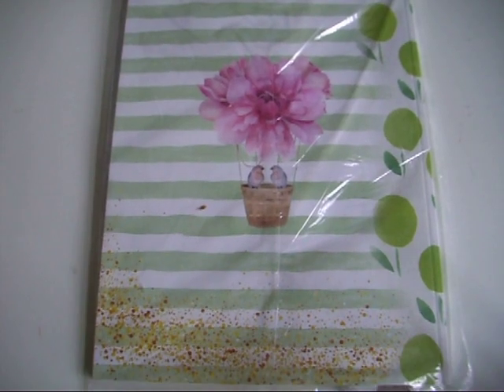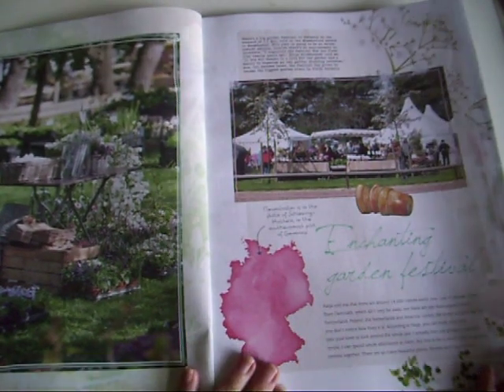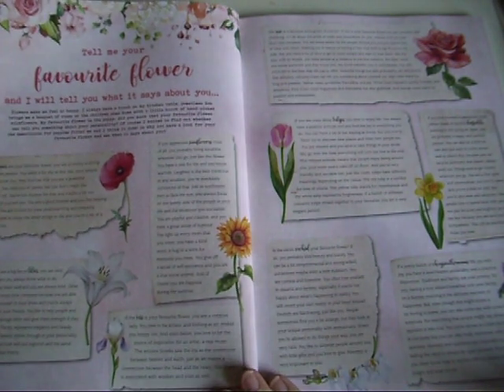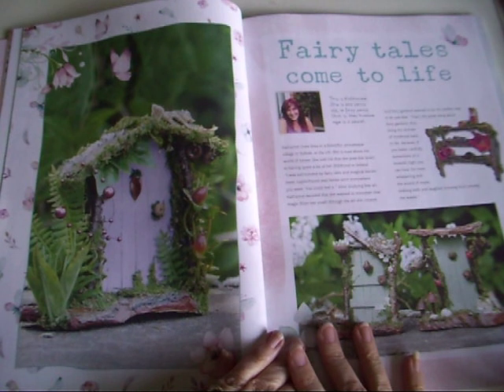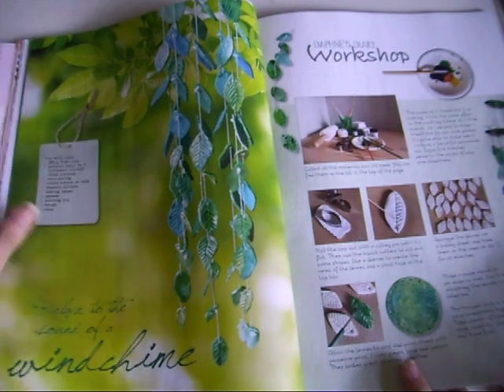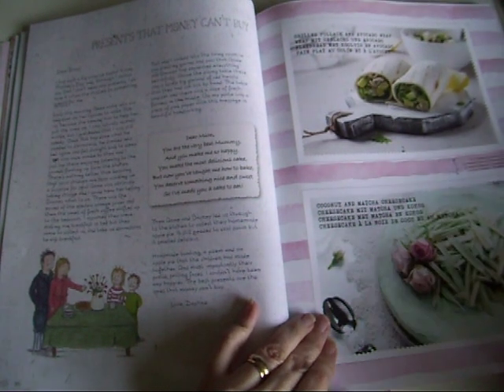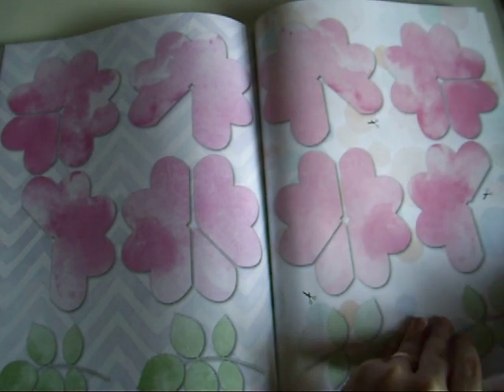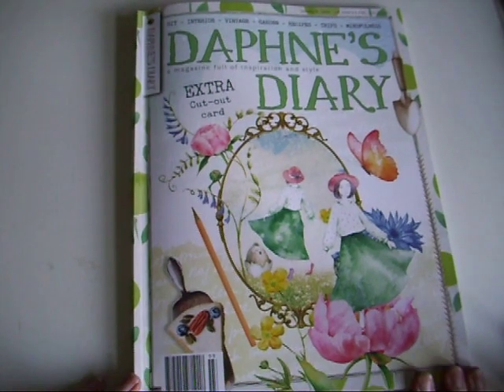Daphne's Diary flip through & chat: Number 3 2020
Hi, Join me while I flip through the most recent copy of Daphne's Diary I got in the post this morning. I get a subscription from:
I'd love to use your free printable or planner kit/stickers or products in a junk journal vid or plan with me or haul vid! Please contact my to set this up: